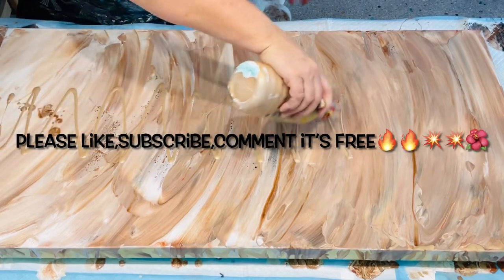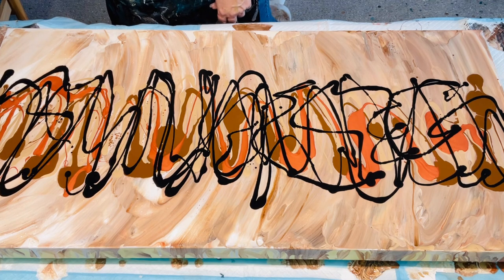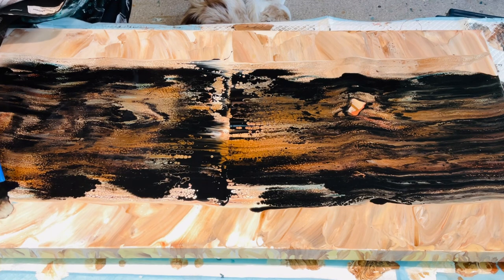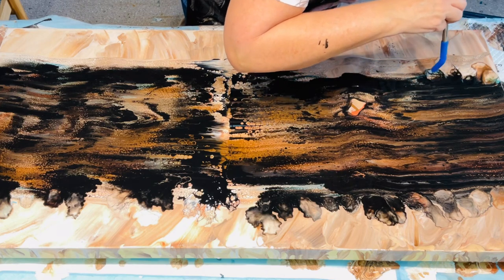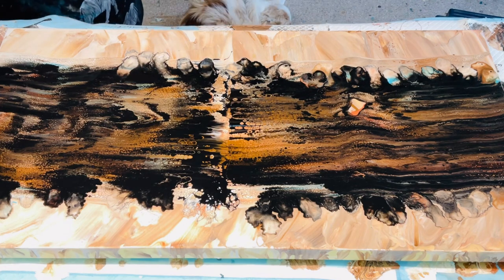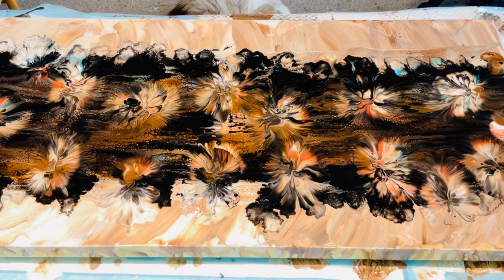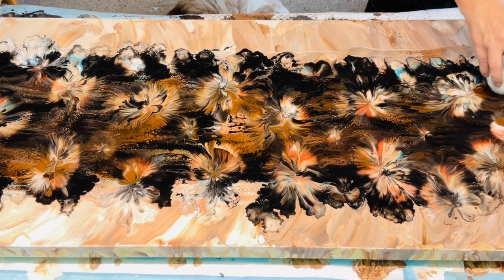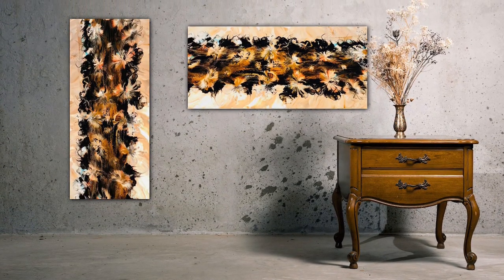So EXCITED 😆CREAMY CARAMEL AND RICH CHOCOLATE EARTHY METALLICS/ Easy flow 3D botanical effects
No 1

If your in USA OR CANADA you can find Australian floetrol my globalcolours paints and keep it simple pouring medium, Also available Australian Floetrol

If you’d like to tip me to help provide material for my videos My PayPal account
Many thanks